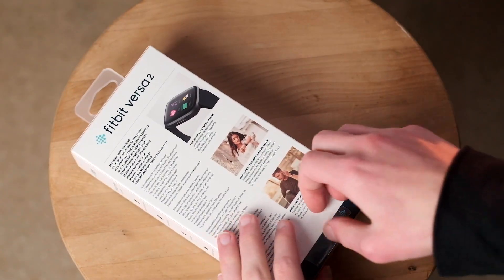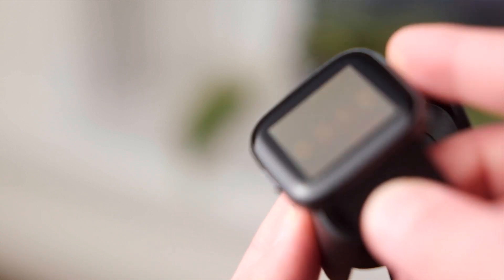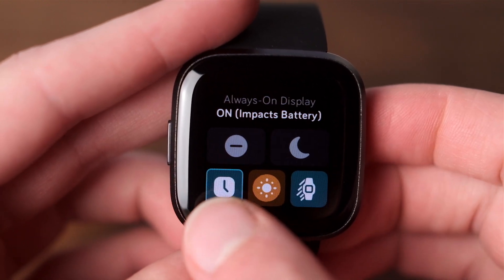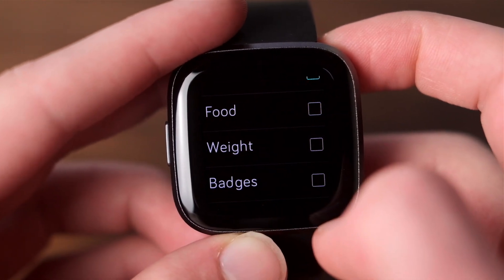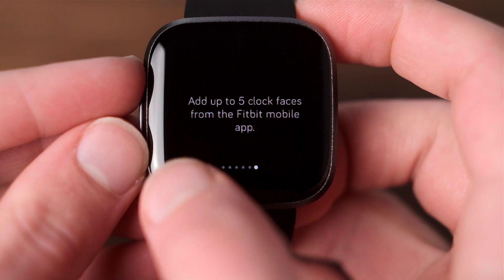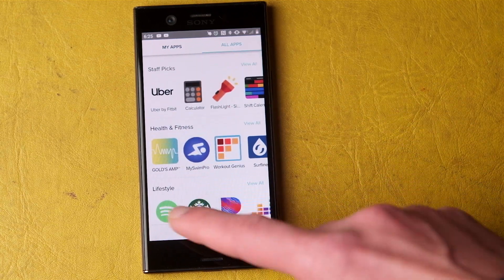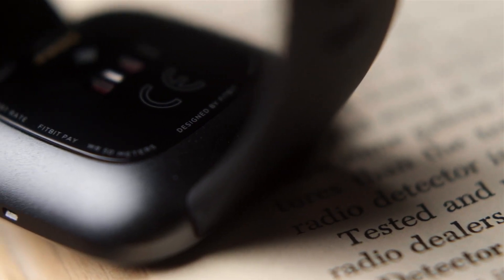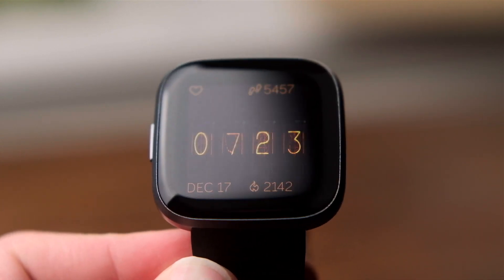Fitbit Versa 2: Amazing Smartwatch or Overpriced Fitness Tracker?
Today, let's take a look at the Fitbit Versa 2 and see if it's worth getting as a smartwatch...

- 𝙂𝙀𝘼𝙍 -
ᴄᴀᴍᴇʀᴀ: Fujifilm X-H1
ʟᴇɴs: Minolta Rokkor-X PG 50mm f1.4
ᴍɪᴄ: Pixel MC-50 + PowerDeWise Lav Mic
ᴇᴅɪᴛɪɴɢ sᴏғᴛᴡᴀʀᴇ: Final Cut Pro X

- 𝘾𝙍𝙀𝘿𝙄𝙏𝙎 -
ᴍᴜsɪᴄ: True Intent - Artificial.Music